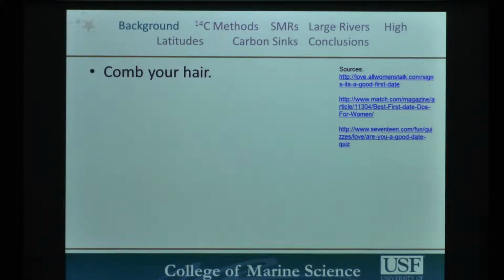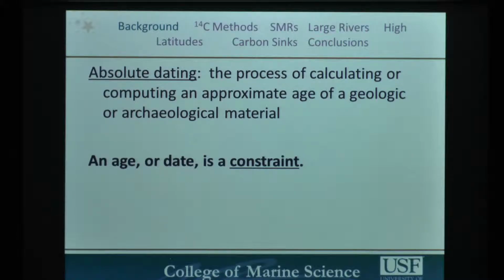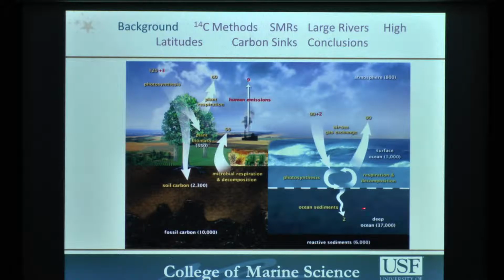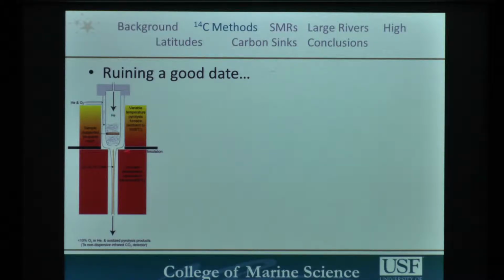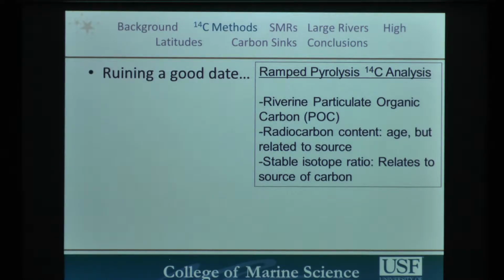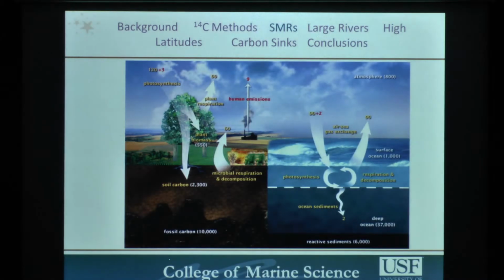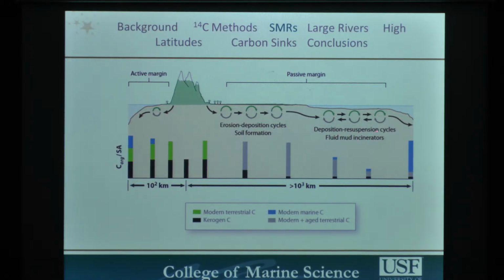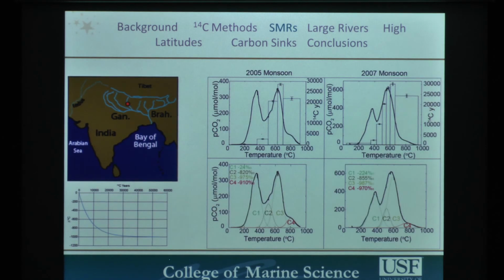Brad Rosenheim, Assistant Professor Geological Oceanography USF College of Marine Science - Part I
Ruining a perfectly good date: Riverine carbon cycling viewed through the radiocarbon prism